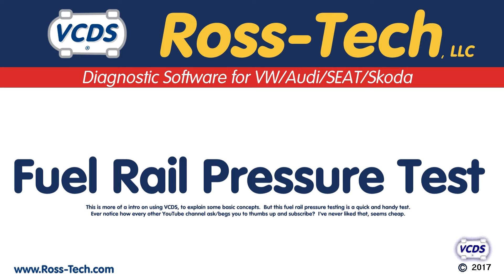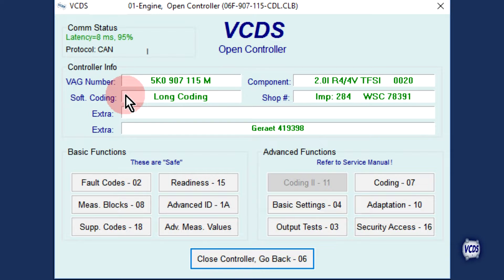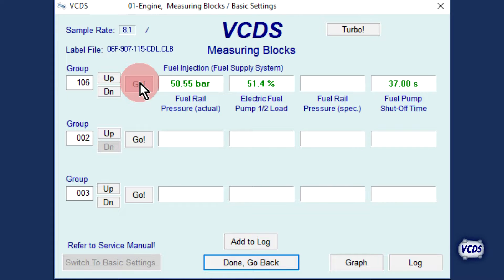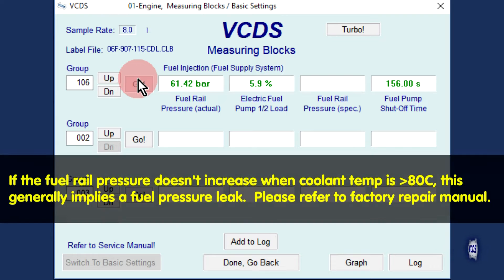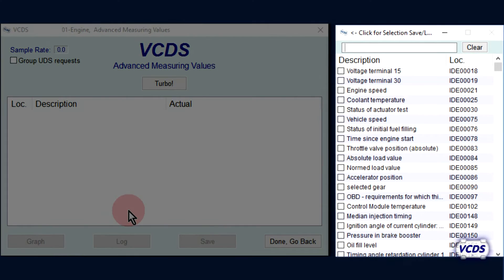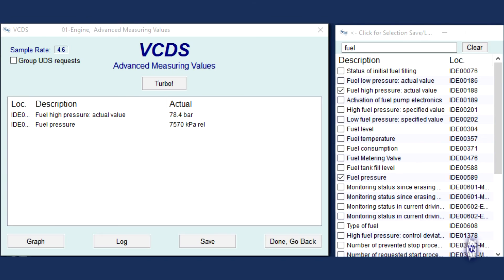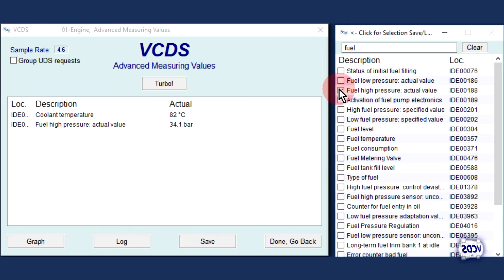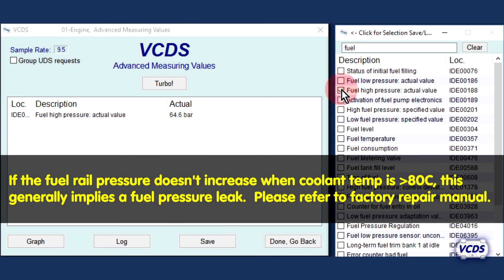Fuel Rail Pressure Test with VCDS by Ross-Tech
This shows how to read fuel rail pressure and a simple test to help verify there are no pressure leaks.  The example shown are for gas direct injection engines.

This video also highlights the difference between a CAN and UDS modules, as well as how different modules can do things differently.